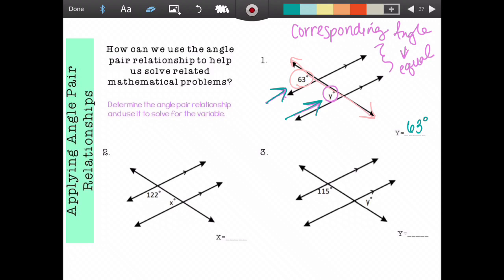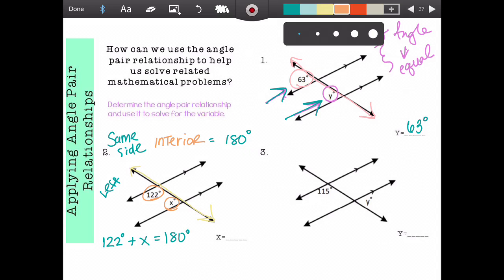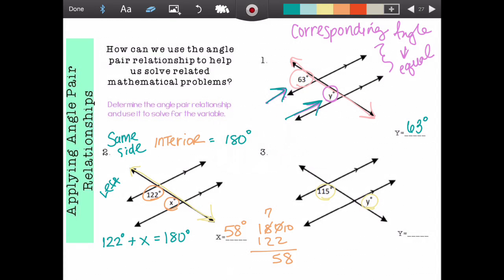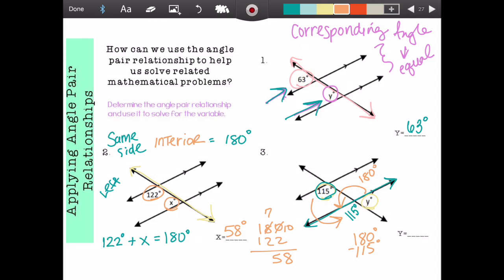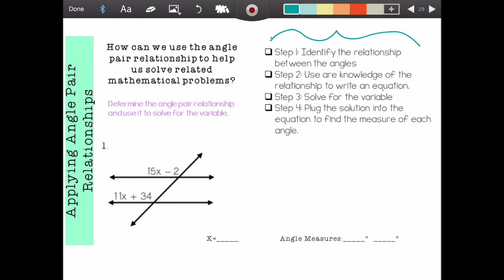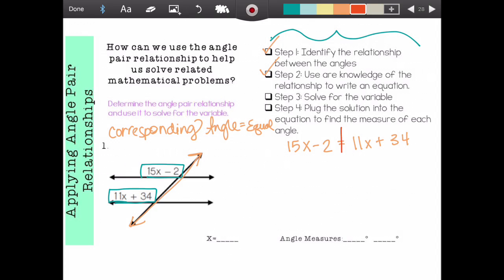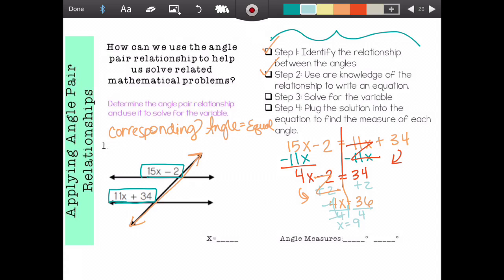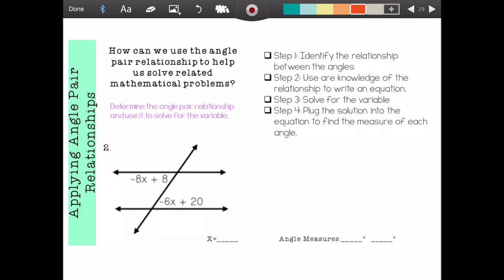Unit 3 Review Part 3